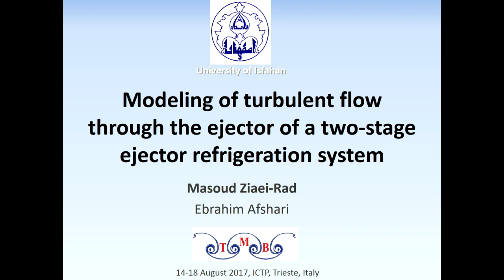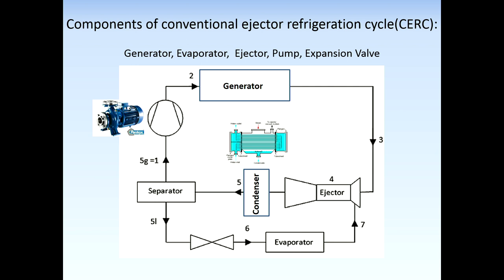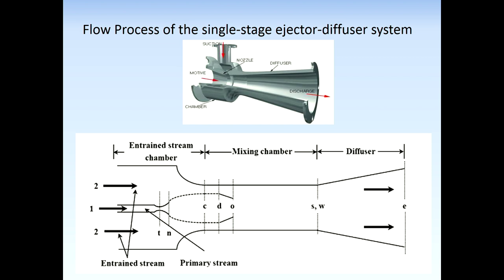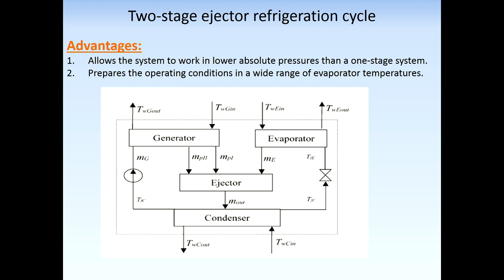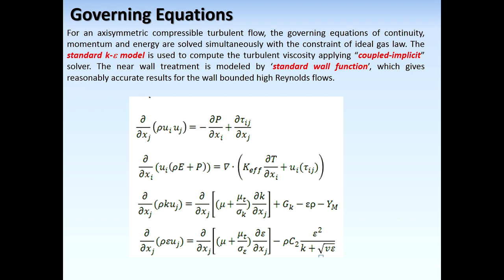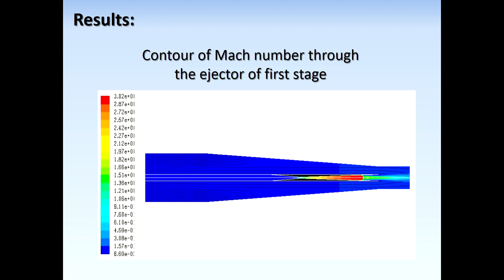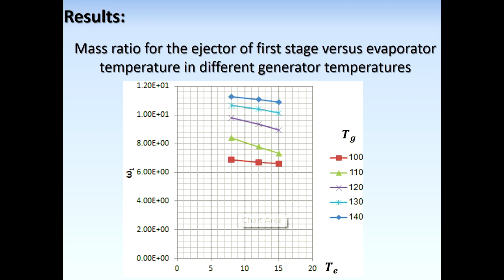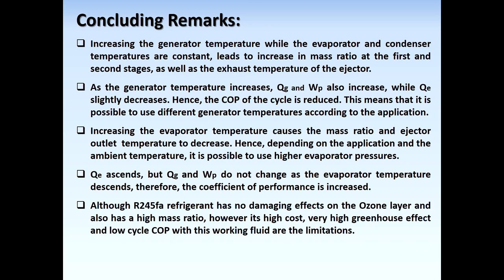Modeling of turbulent flow through the ejector of a two-stage ejector refrigeration system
Speaker: Ziaei-Rad M (University of Isfahan, Iran) - (authors: Ziaei-Rad M; Afshari E; - University of Isfahan, Iran)
2017_08_17-15_41-smr3141